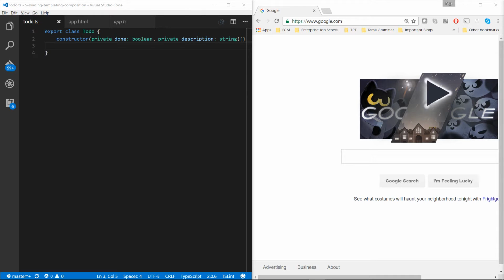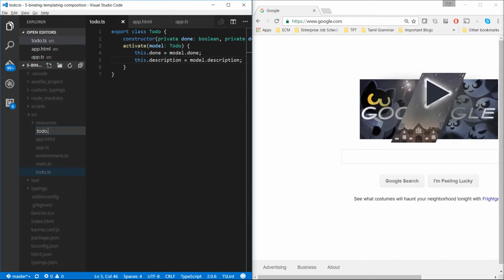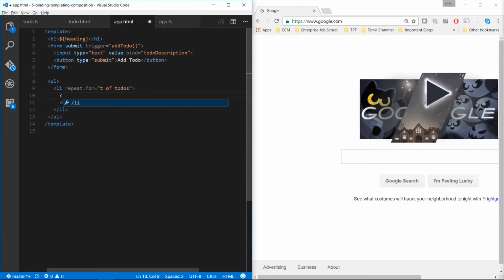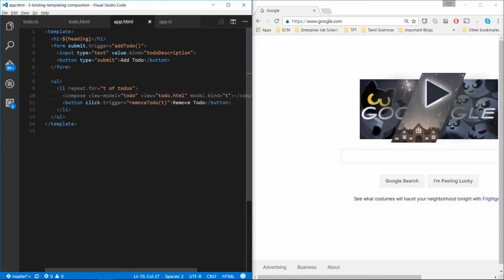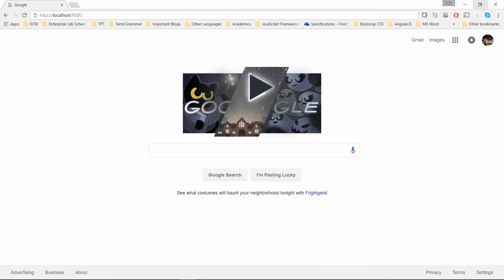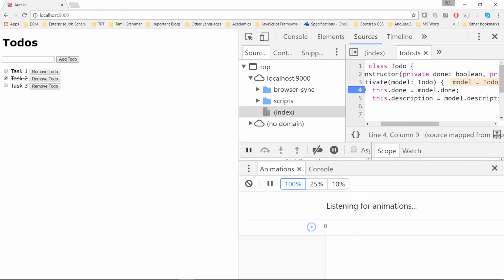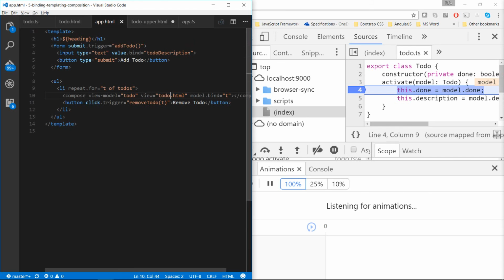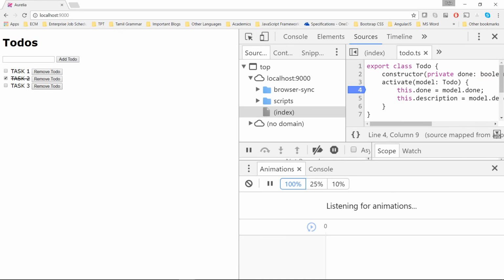5 - Using Composition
A simple Todo Aurelia application demonstrating how to use the composition feature. This is clip 5 of "Getting Started with Aurelia" Tutorial.